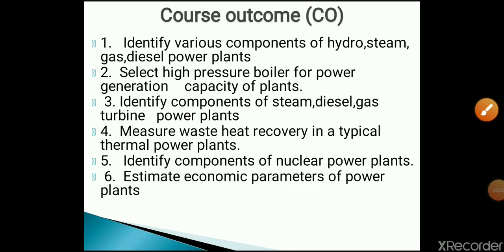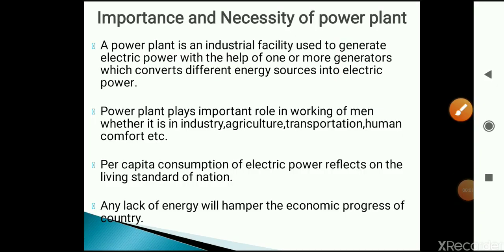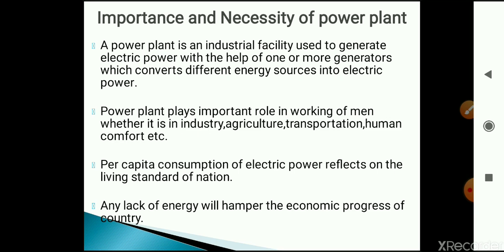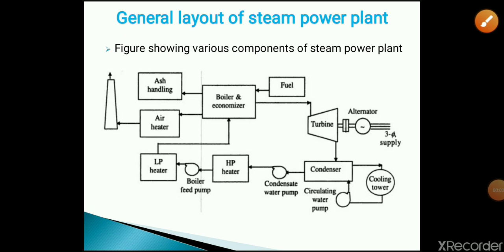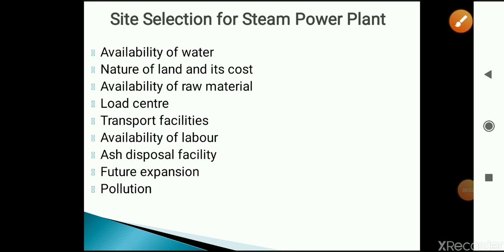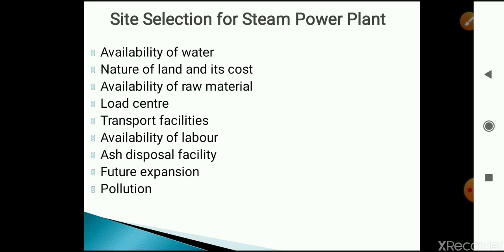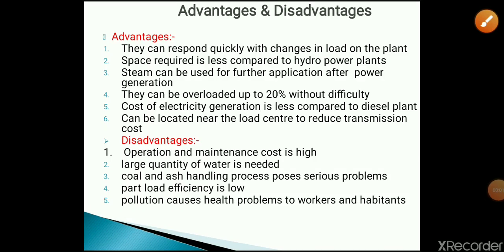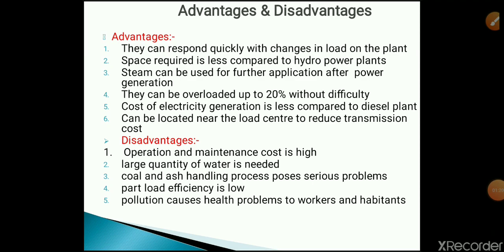Introduction to power plants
Mr.Y.V.Sahane